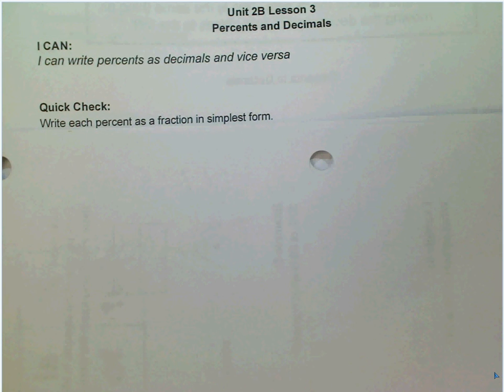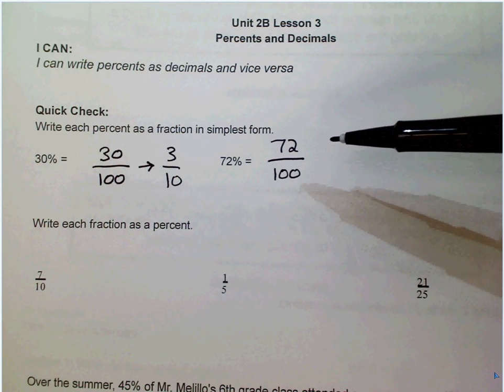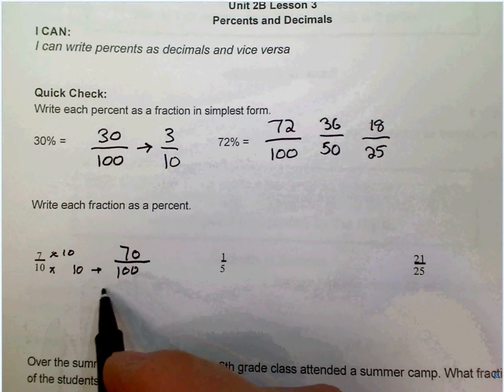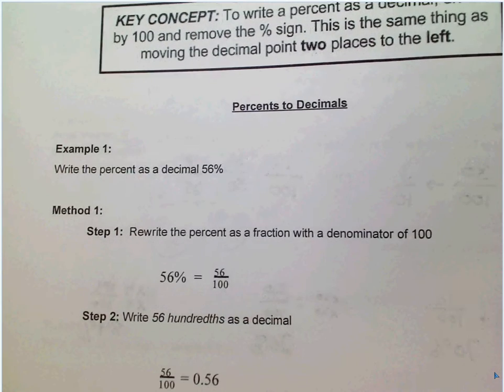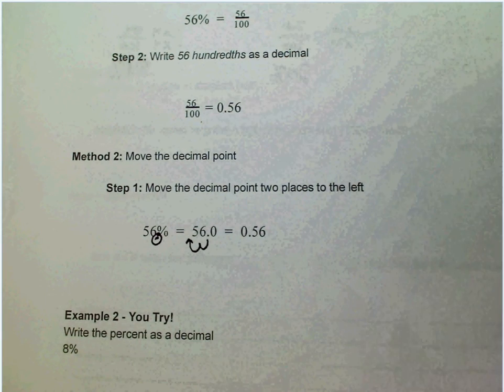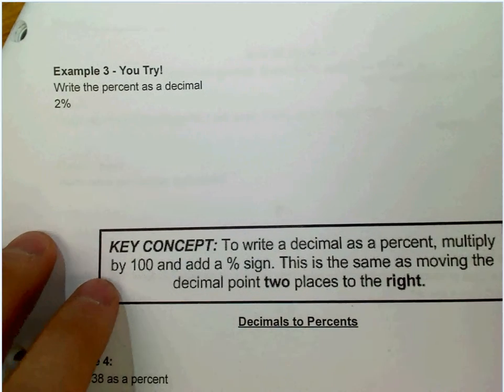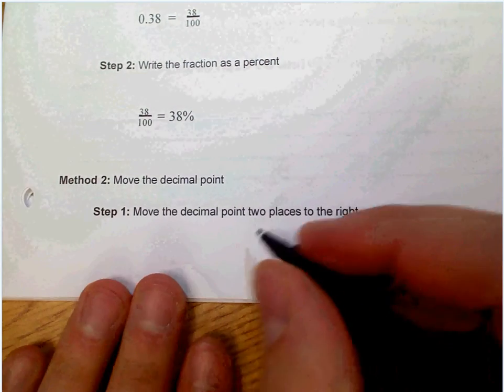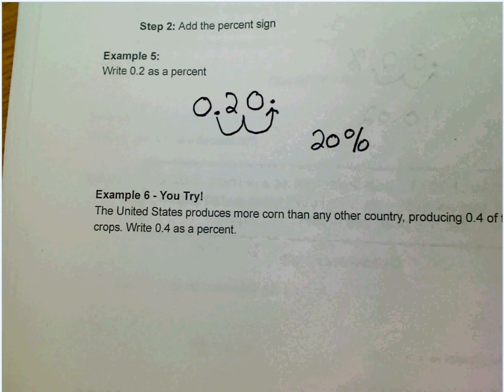Unit 2b Lesson 3